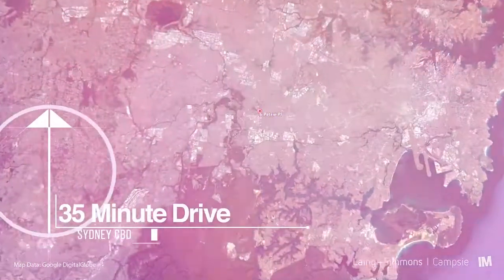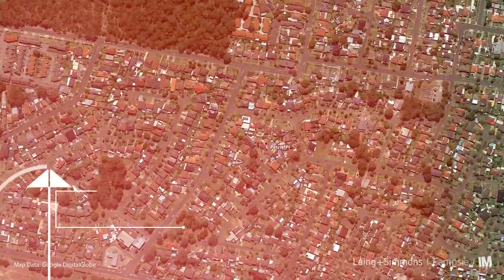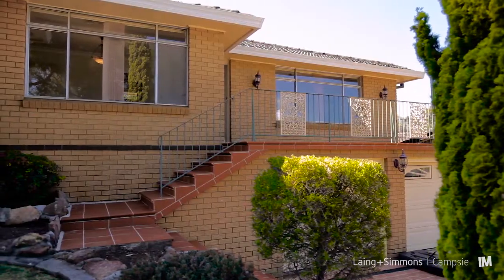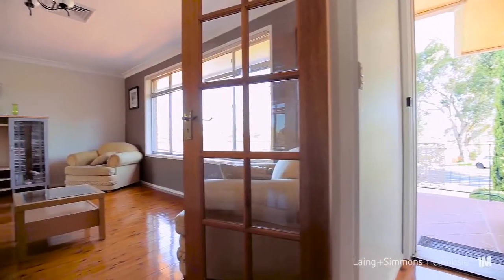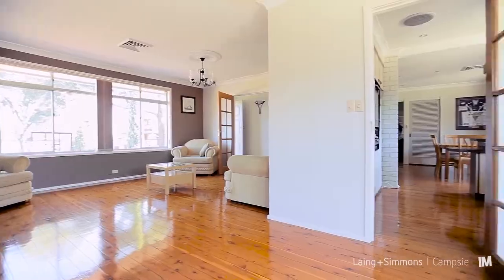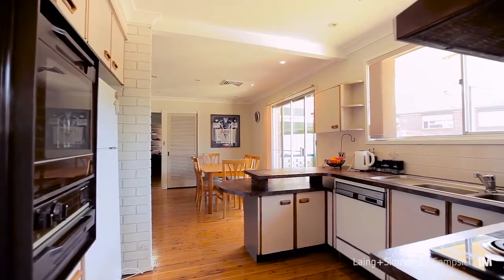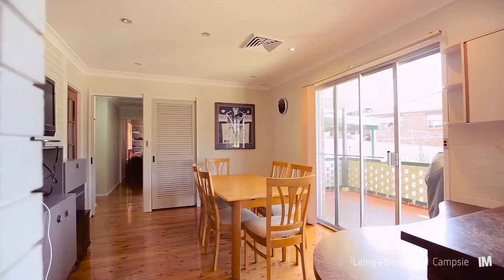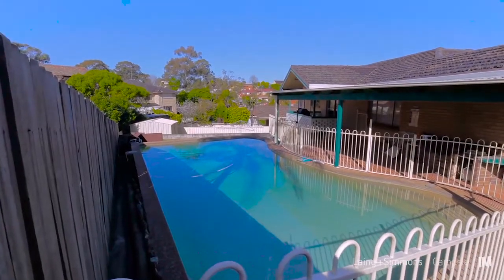6 Petrie Place - Laing & Simmons Campsie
Georges Hall-6 Petrie Place